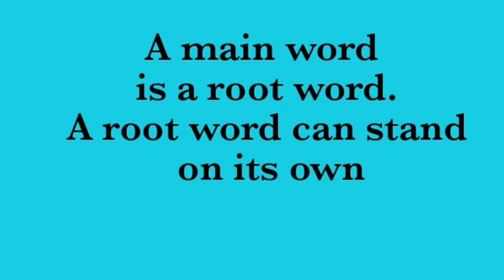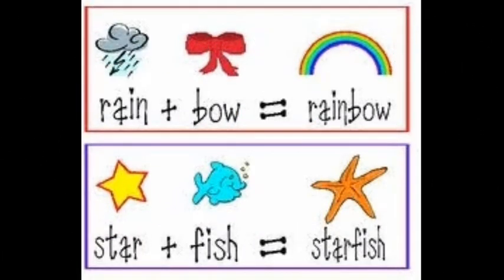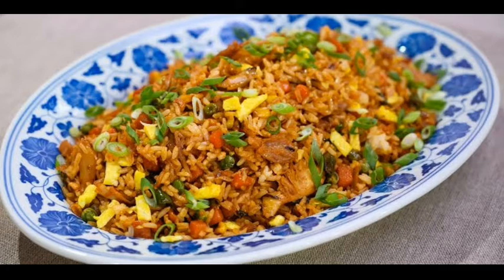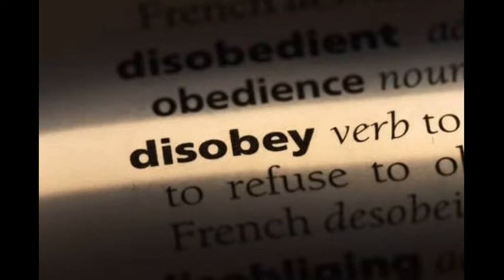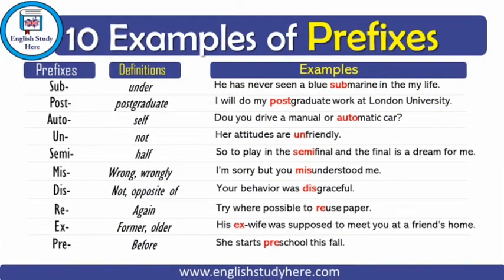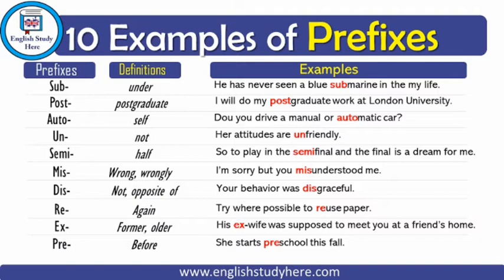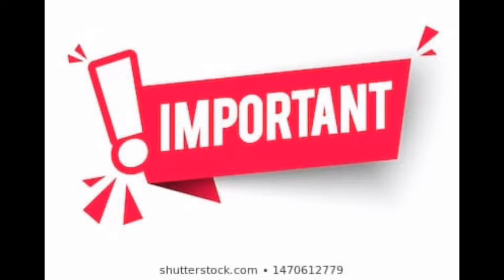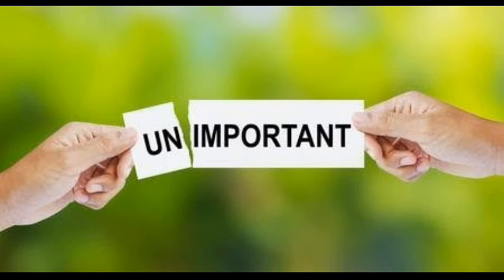prefix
prefix are morphemes added to the beginning of a main word.